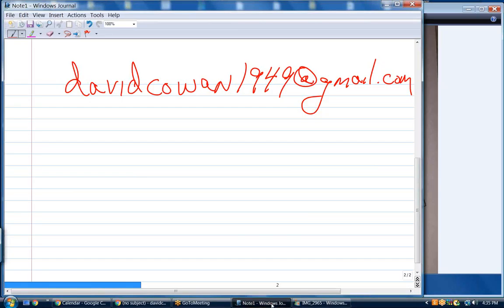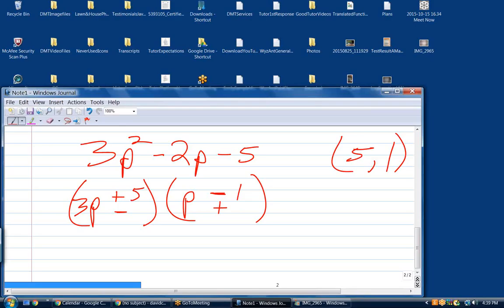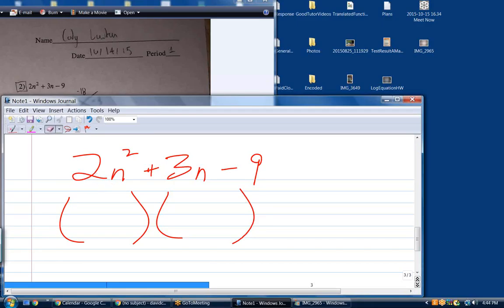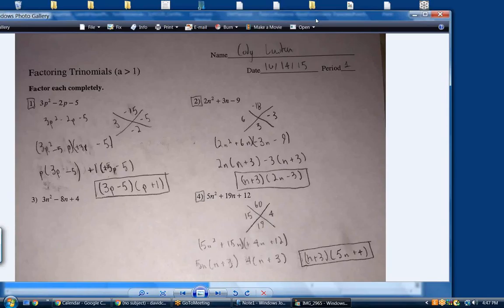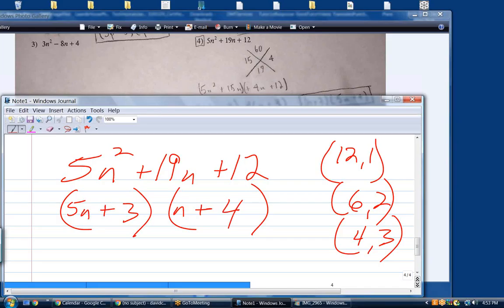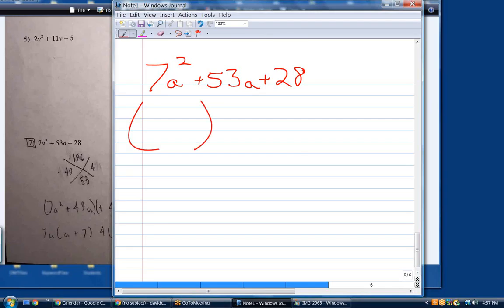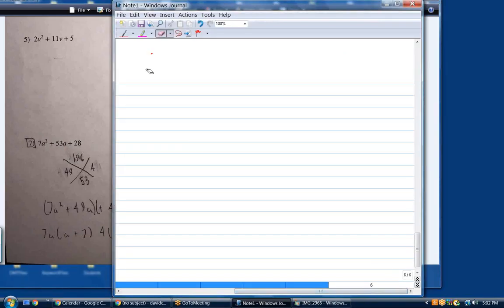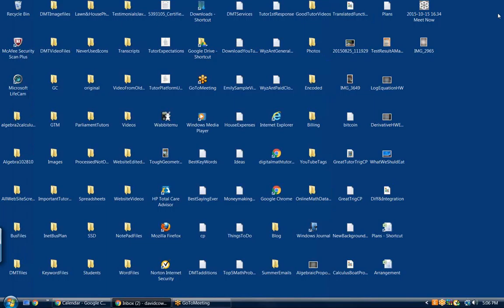Online Algebra 2 tutoring, factoring, CL101515